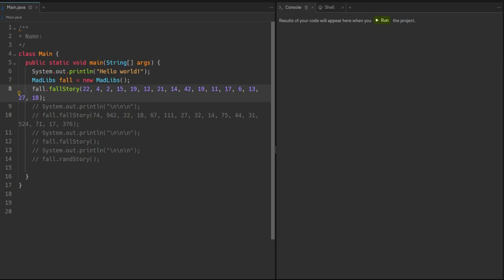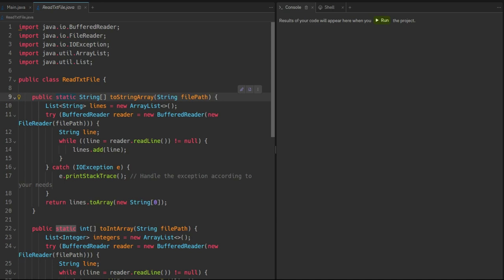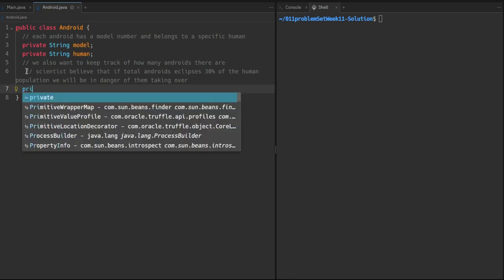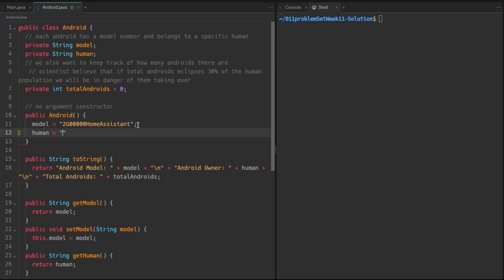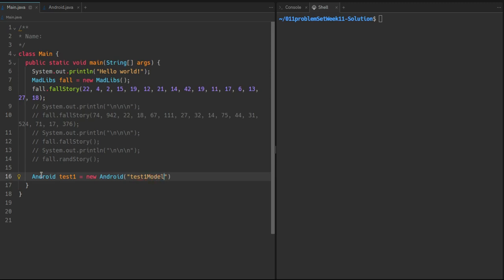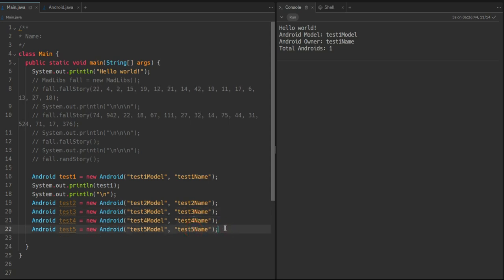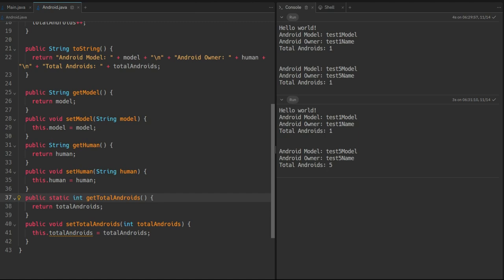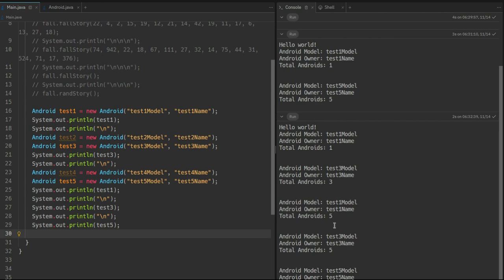Static Variables in Java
A brief demonstration of how static variables are used in Java